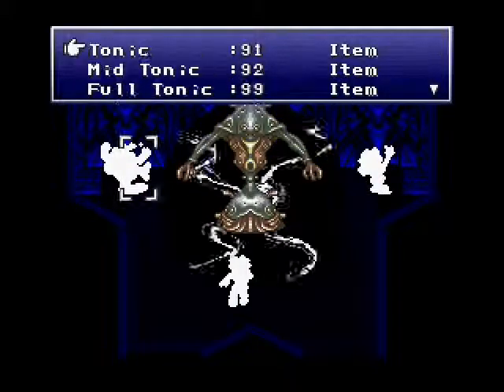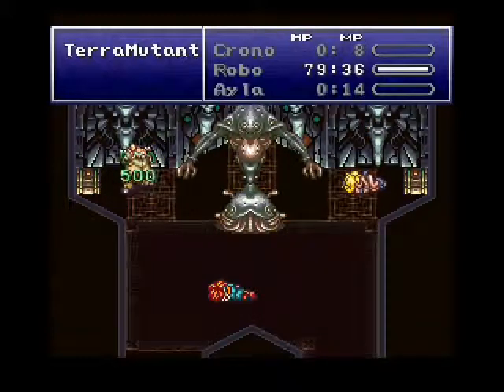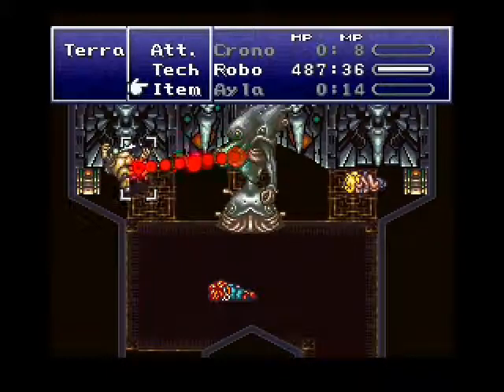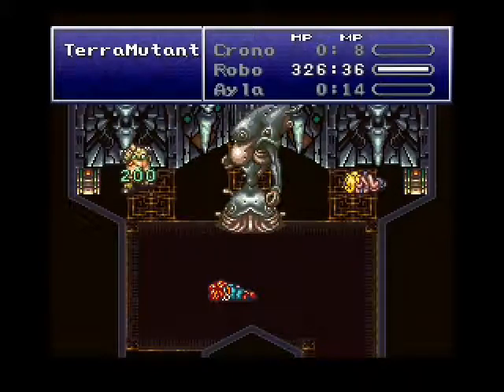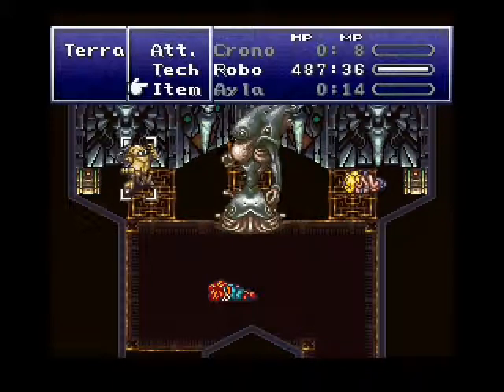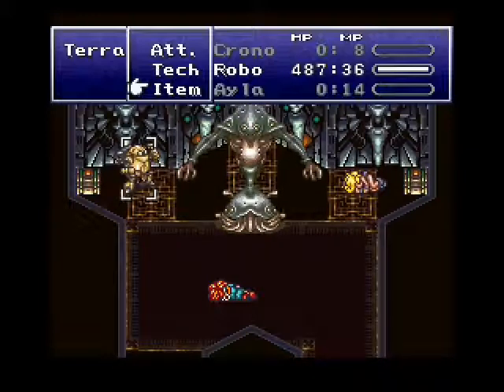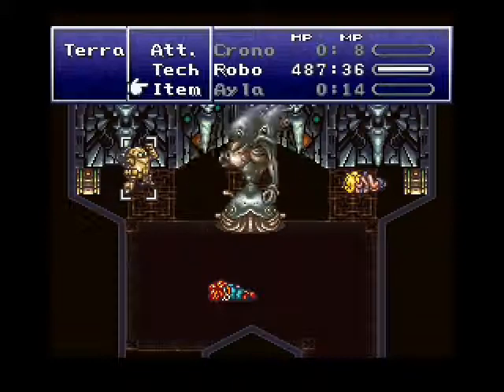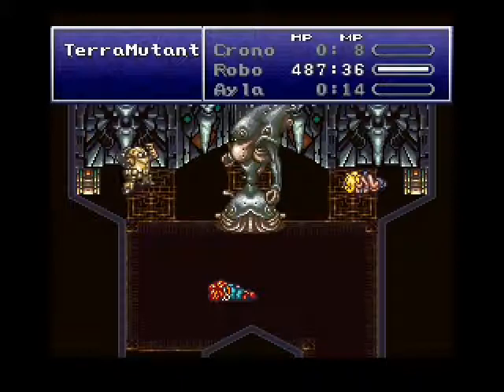Chrono Trigger Low Level Game Terra Mutant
Terra Mutant is such a weird boss...
Anyway throw Red Armor on all your characters and a Gold Erng on Robo along with a status-prevention helm.  Terra Mutant launches a few attacks and then starts to drain his... lower body.

You'll just have to keep this up for a good 10 boring uninteresting moments.  Just respond to his attacks with Full Tonics and it's seriously cake.  And don't attack: attacking does nothing.

Honestly though: what kind of creature sucks its own bodily fluids out and kills himself?  First of all, don't they circulate back into the same body?  Second of all, what kind of survival mechanism is that?

Anyway, ridiculous boss.